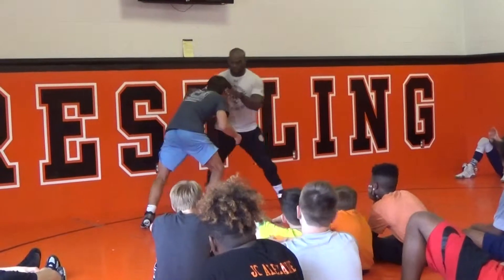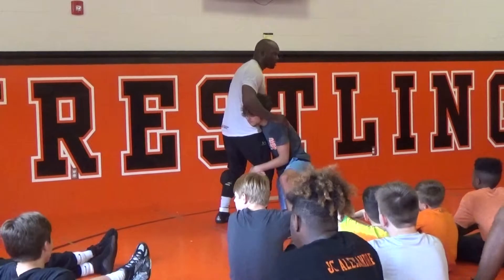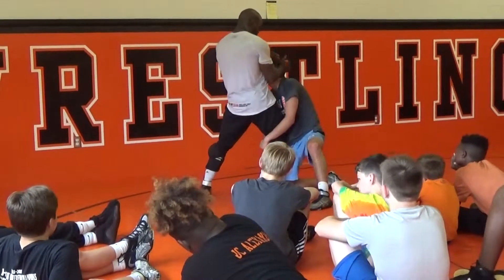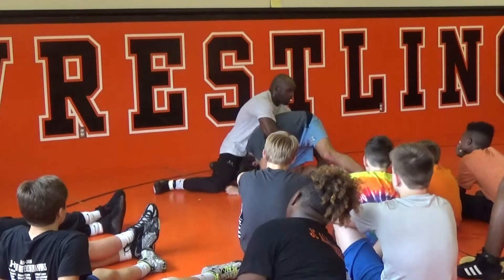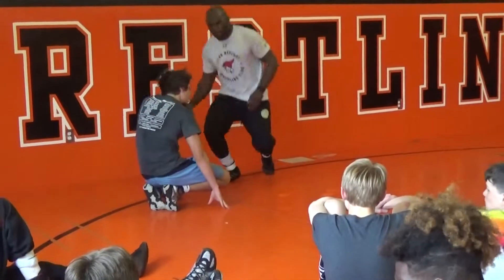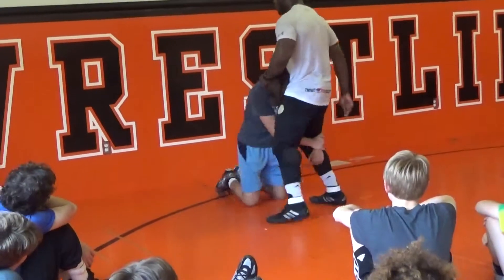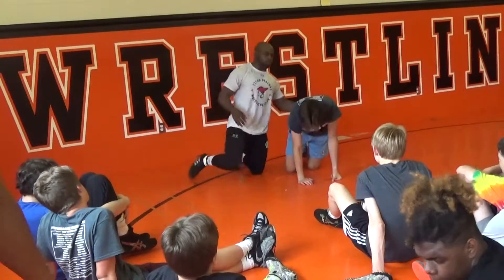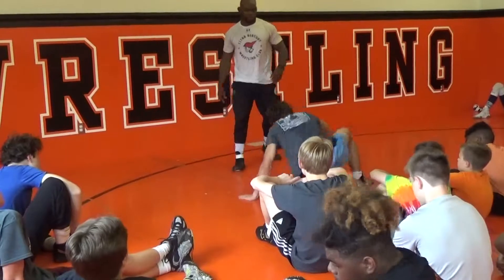McCall Head inside Single D